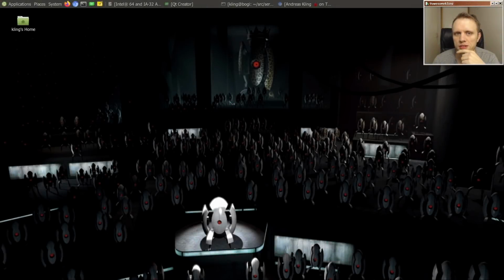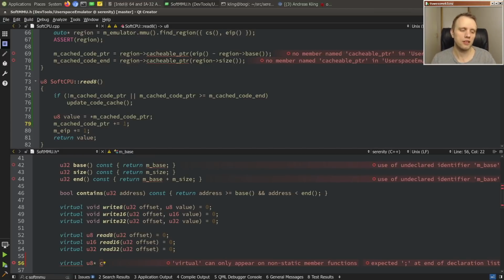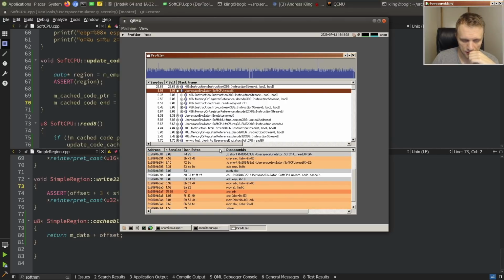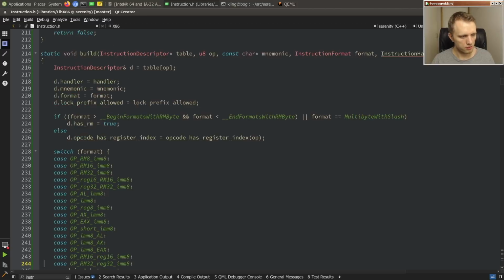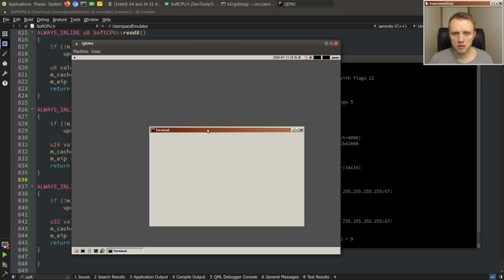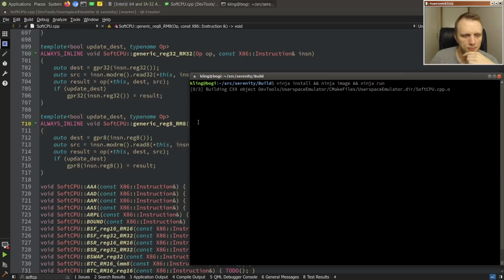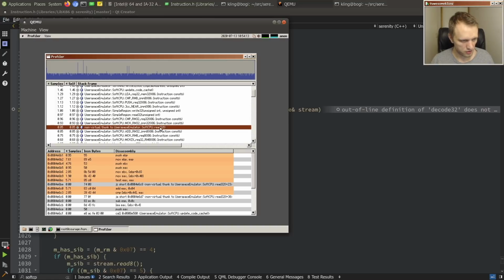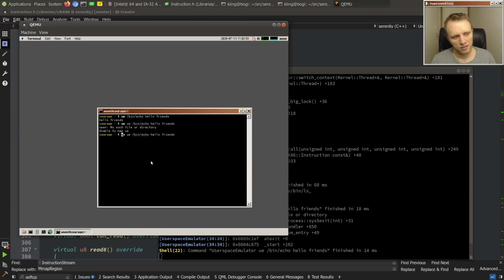Emulator hacking: Let's make the userspace emulator go faster!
NOTE: Running the emulator inside the emulator means that performance improvements have a multiplied effect. I was playing it fast and loose with the low-context "2x" multiplier in some of the commit messages.